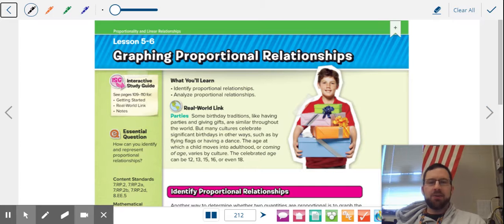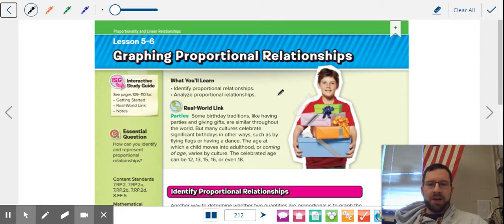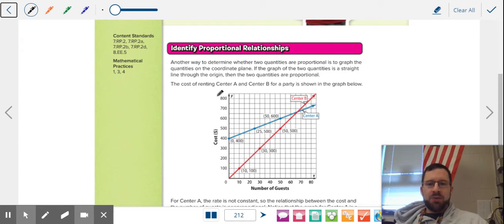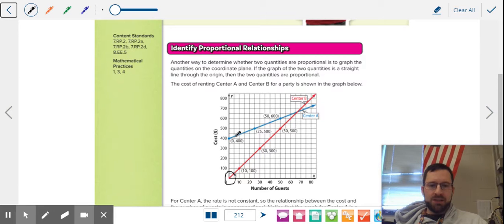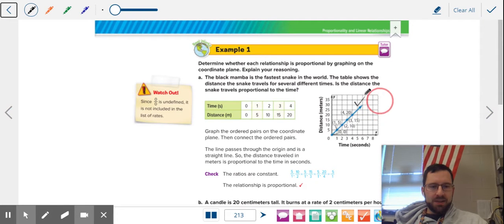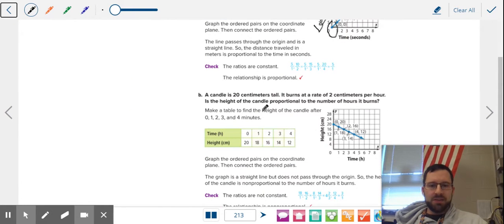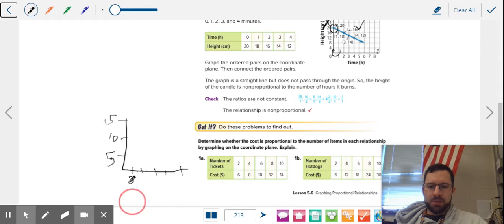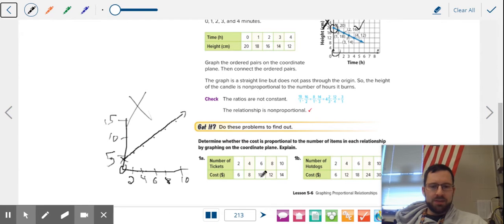PA 6.6 Graphing Proportional Relationships